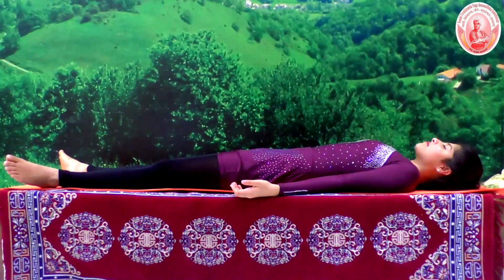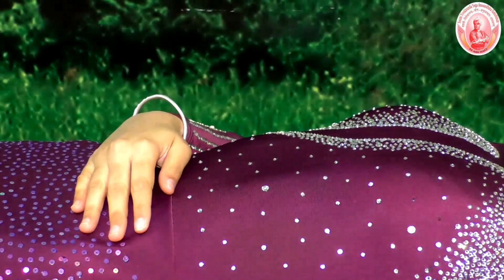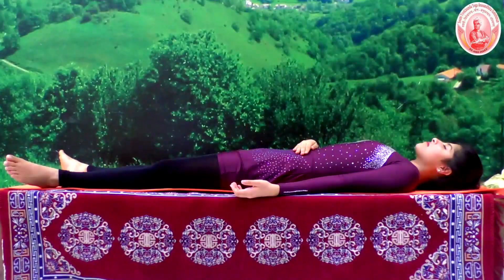YVT For Respiratory Problems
YOGIC VENTILATION TECHNIQUE FOR ACUTE RESPIRATORY PROBLEMS